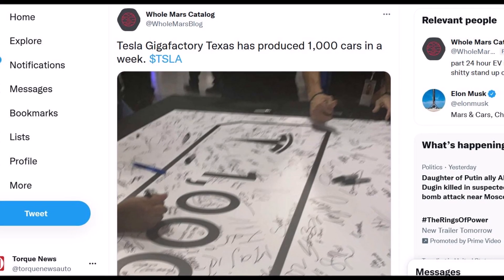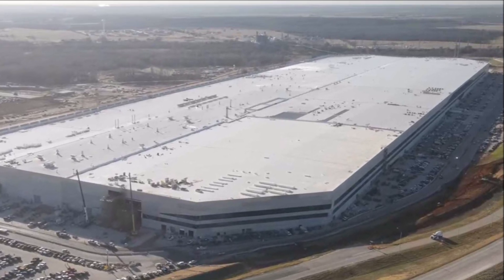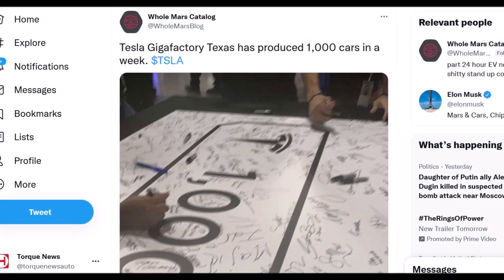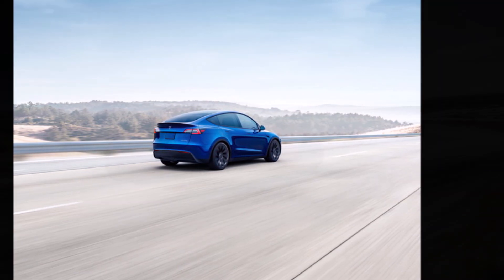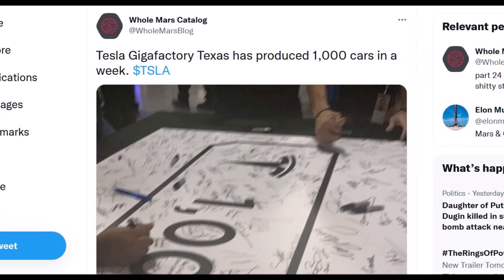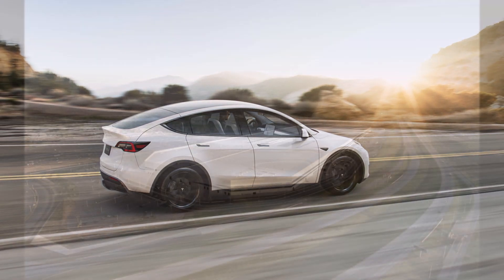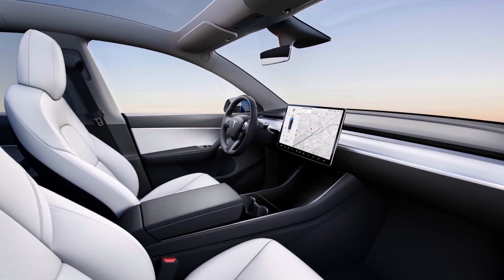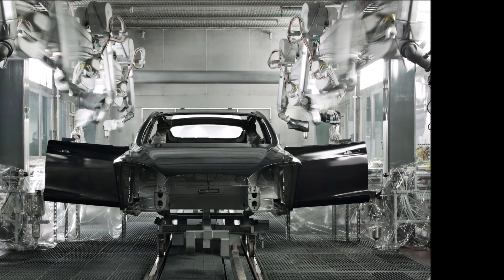Tesla Giga Texas Achieves New Milestone, but Has a Big Obstacle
According to Whole Mars Catalog, Tesla Giga Texas has reached a production rate of 1,000 cars per week - a level achieved by the Giga Berlin-Brandenburg plant in June.

The news about Giga Texas' production record is based on a photo reportedly shared by a Tesla employee on Snapchat. It presents the shape of the Tesla Giga Texas plant, the company's logo, the number of 1,000 cars produced and the signatures of the employees involved in the ramp-up.

InsideEVs notes that the main obstacle to producing more electric Tesla cars in Texas appears to be the availability of the 4680-type cylindrical battery cells, which were used in the all-new "Tesla Model Y AWD" version.

"This seems to be the main reason why Tesla has started to produce in Texas also the Tesla Model Y Long Range AWD, powered by 2170-type cylindrical battery cells (the same as in Fremont, California)," writes InsideEVs.